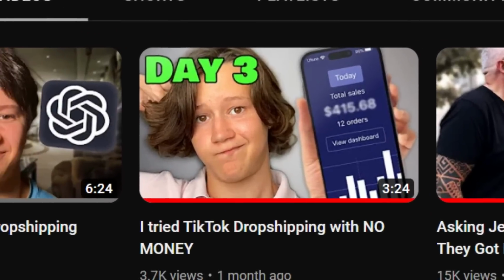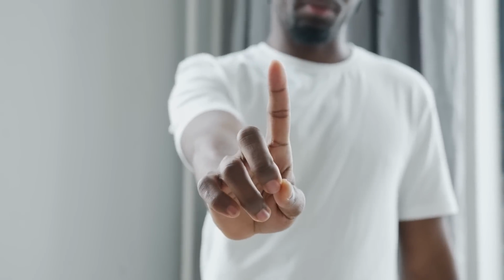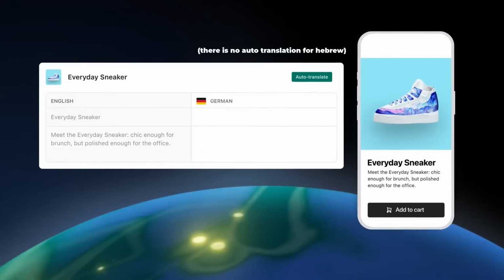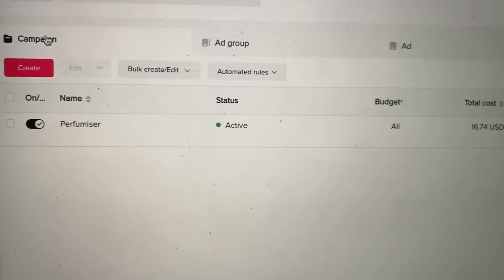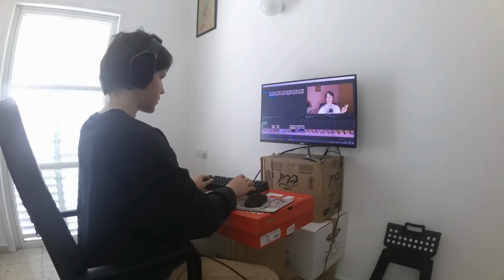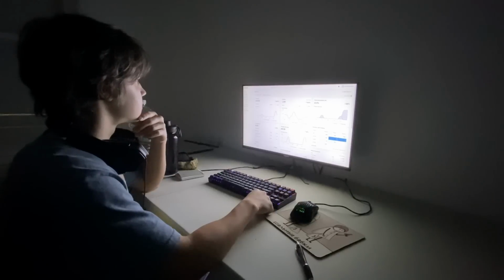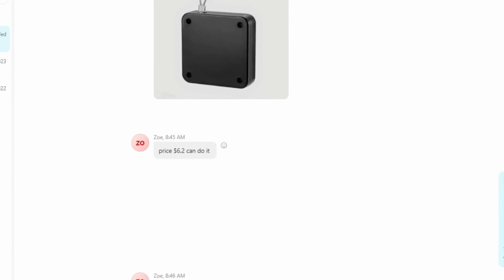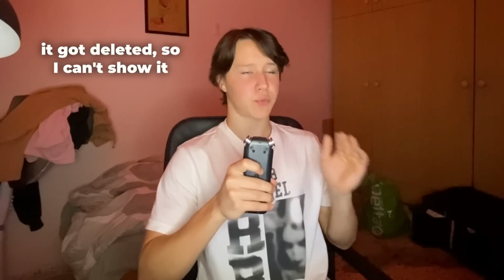I Finally Succeeded in Dropshipping (Here's How)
This video explains how I succeeded in Dropshipping step by step and made my first sales on Shopify. This time I mainly did TikTok Organic and ran TikTok Ads with $100 budget.